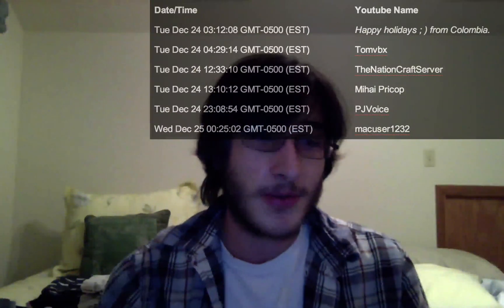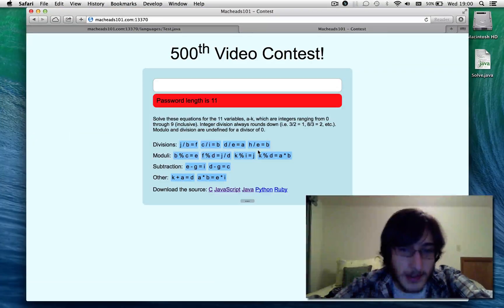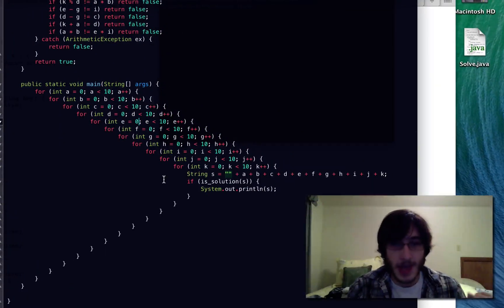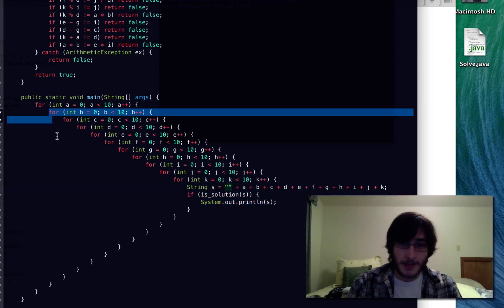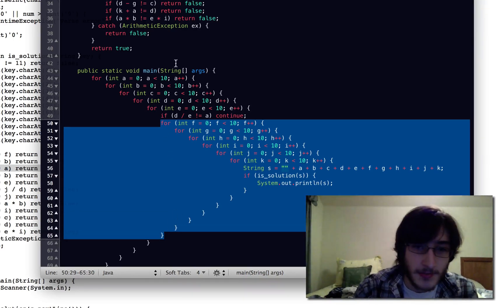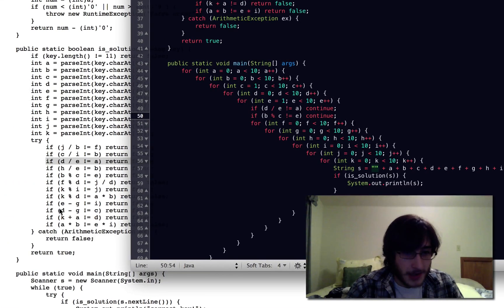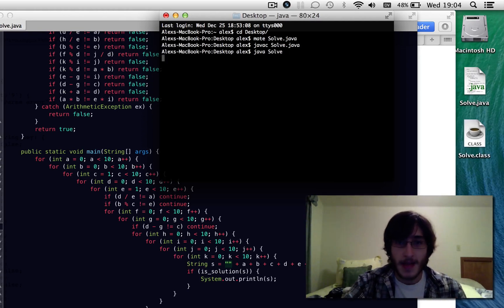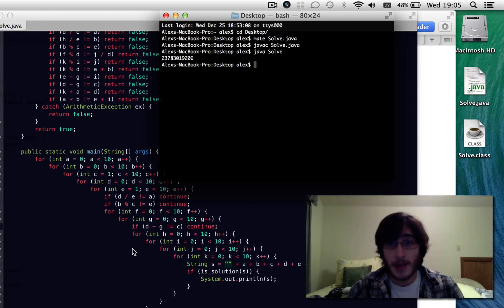500th Video Winner & Solution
In this video, I announce the correct submissions for our 500th video contest giveaway, and I show a very naive way to solve the problem.